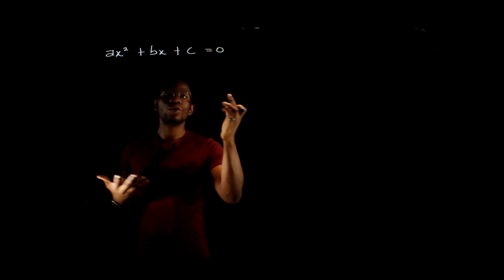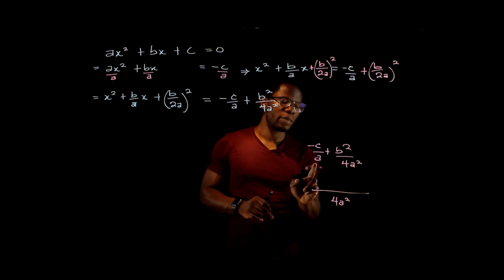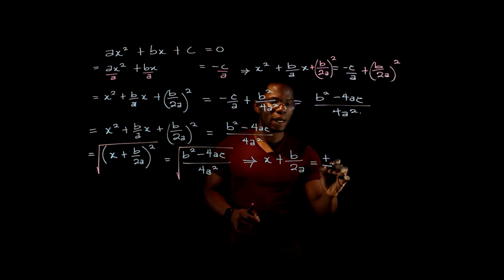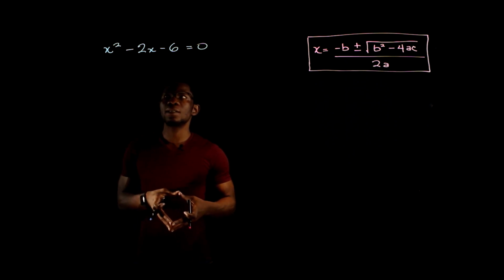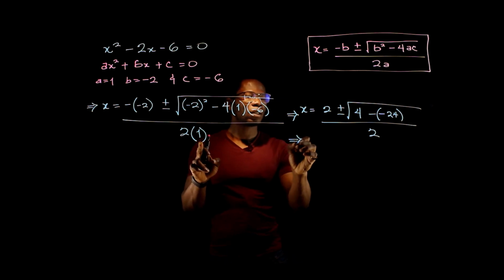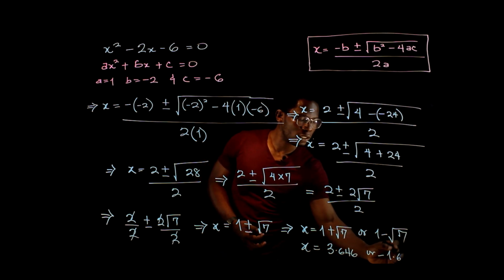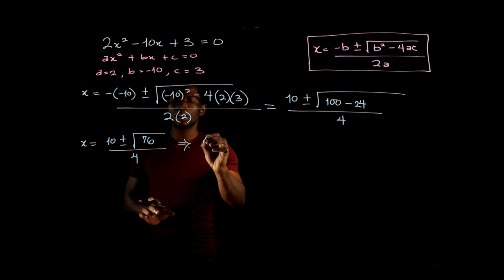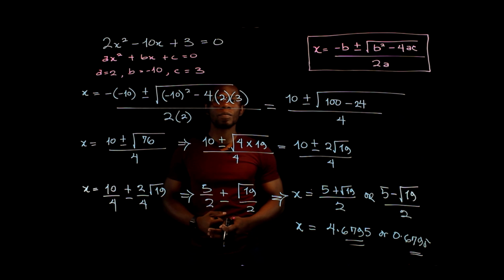QUADRATIC EQUATIONS - FORMULA METHOD (Almighty Formula)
In this video we learn the proof of the Quadratic equation formula (aka Almighty formula) and also solve some examples of quadratic equation using the formula method.

00:01 - Proof of the General formula
05:36 - Solved examples